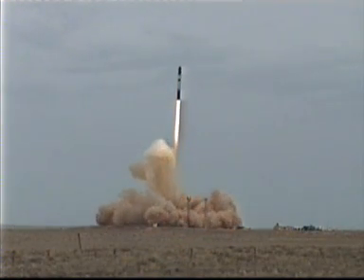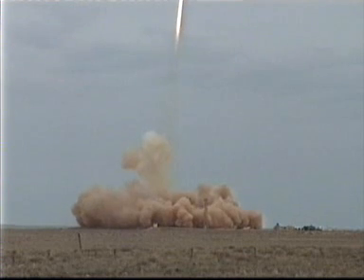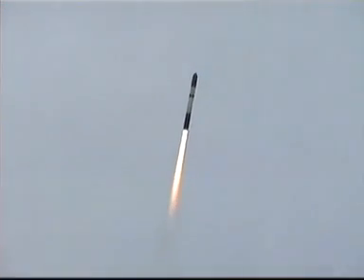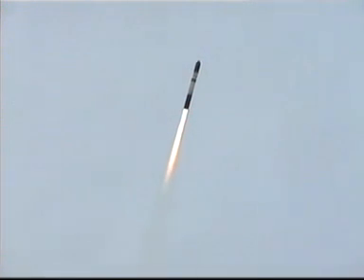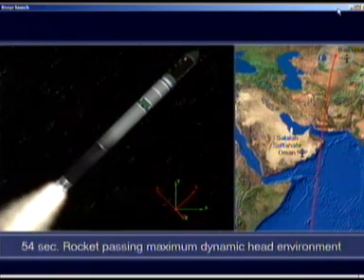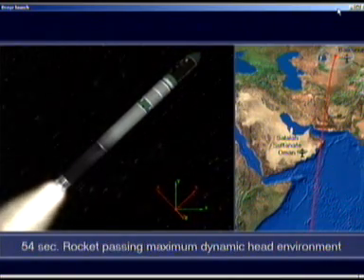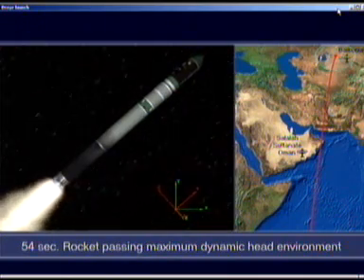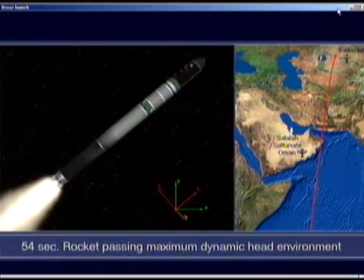Dnepr Launch with Cryosat-2